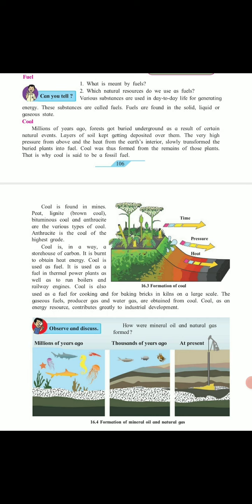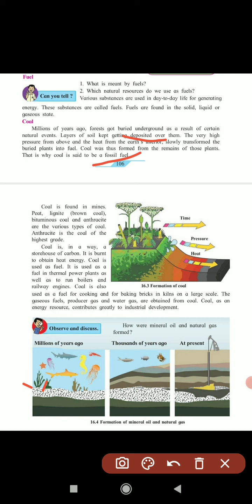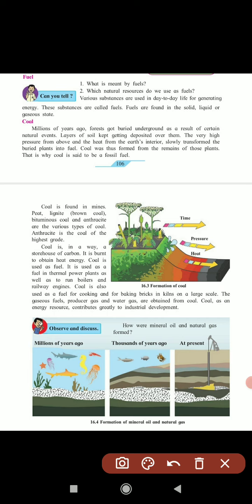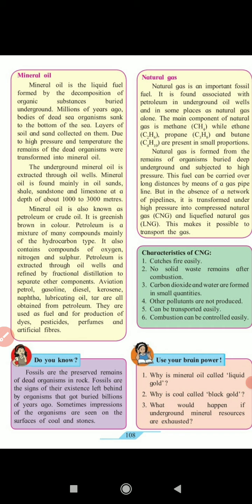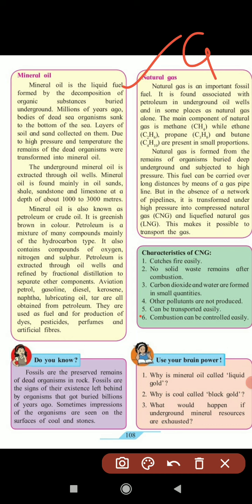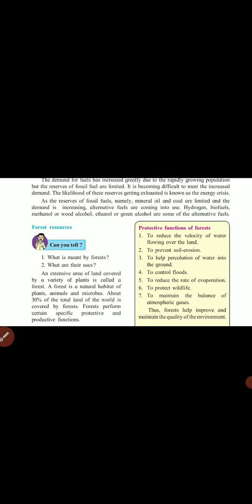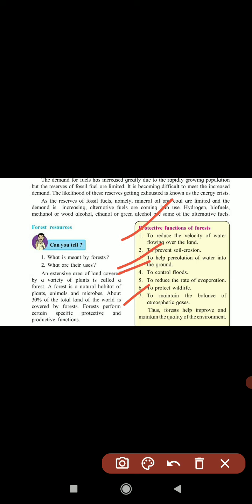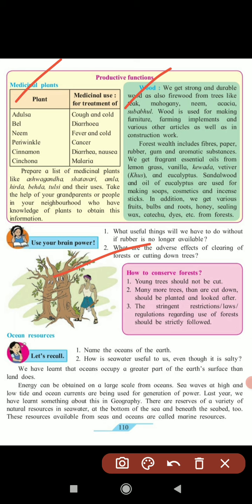9 February 2021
Vll Science fuels and forest resources